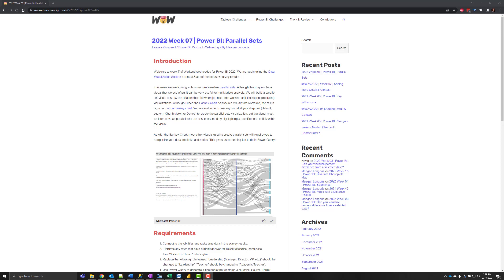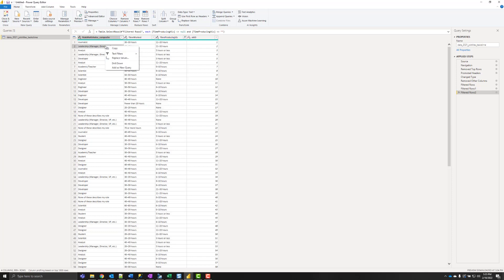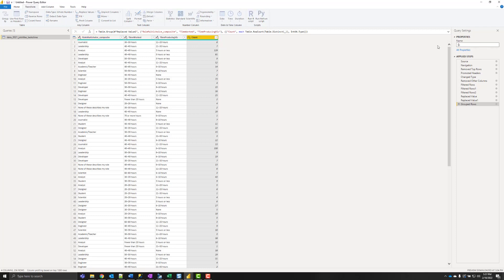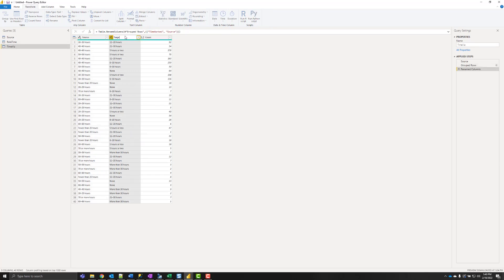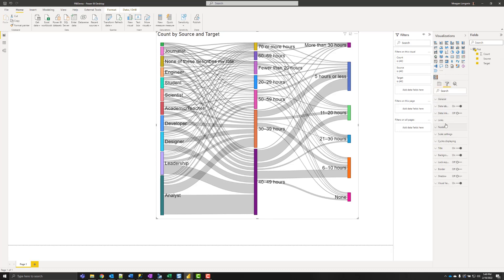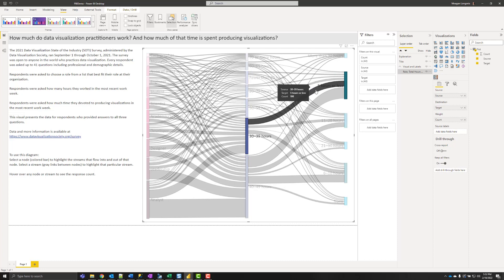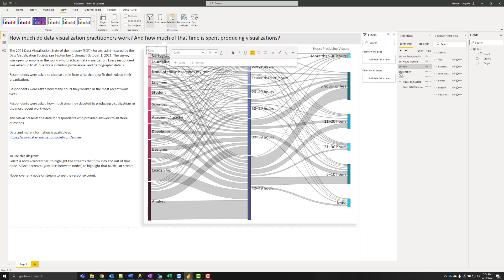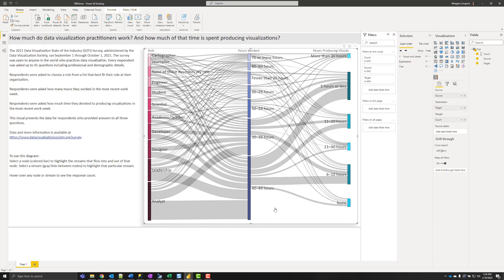2022 Week 07 | Power BI: Parallel Sets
Welcome to week 7 of Workout Wednesday for Power BI 2022. We are again using the Data Visualization Society‘s annual State of the Industry survey results.

This week we are looking at how we can visualize parallel sets. Although this may not be a visual that we use often, it can be very useful for multivariate analysis. We will build a parallel set visual to show the relationships between job role, time worked, and time spent producing visualizations. Although I used the Sankey Chart AppSource visual from Microsoft, the result is, in fact, not a Sankey chart. You are welcome to use any visual at your disposal (default, custom, Charticulator, or Deneb) to create the parallel sets visualization, but the visual must be interactive as parallel sets are best consumed by highlighting a specific node or link within the visual.

As with the Sankey Chart, most other visuals used to create parallel sets will require you to reorganize your data into links and nodes. This gives us something fun to do in Power Query!